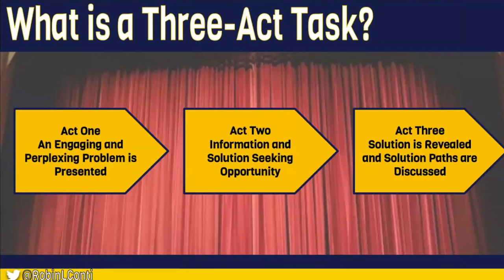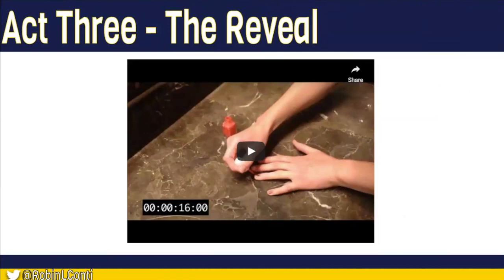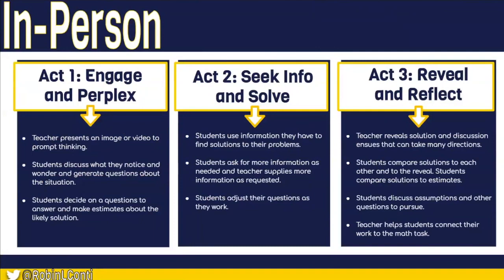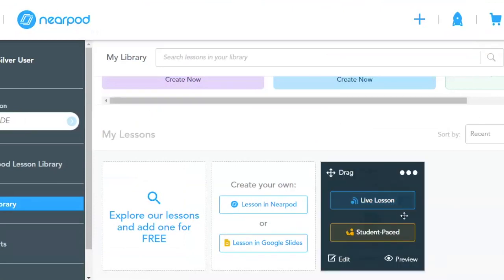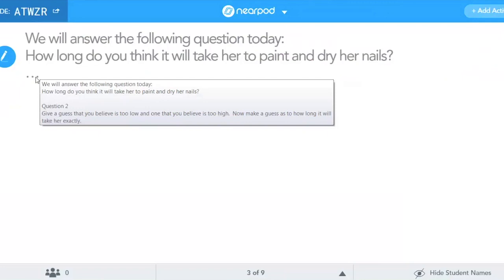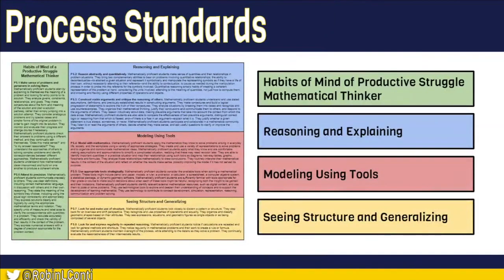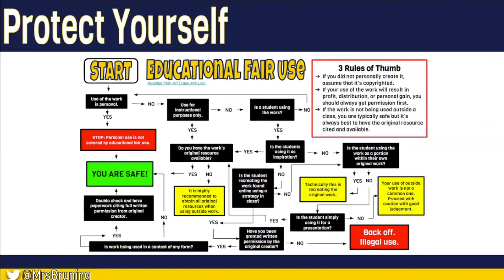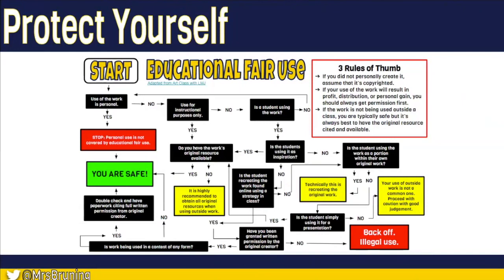Virtual Summer Learning Series Three Act Tasks Secondary